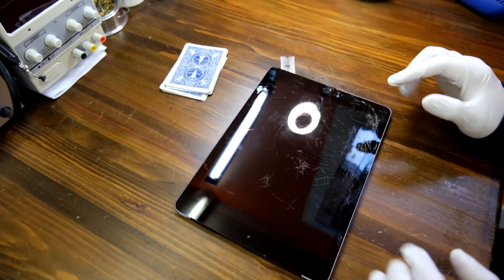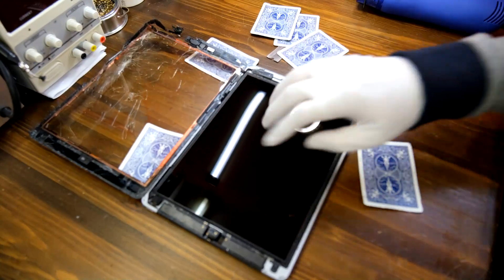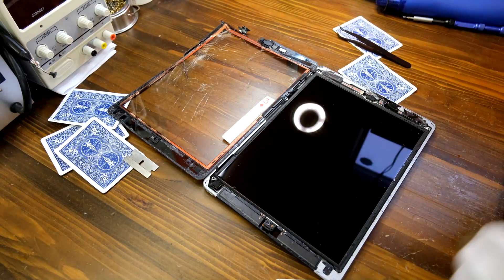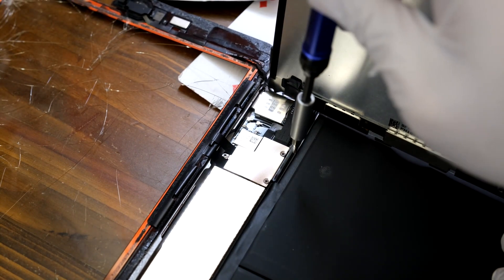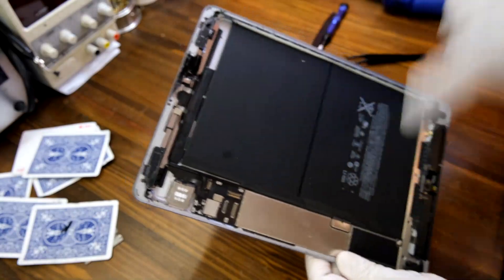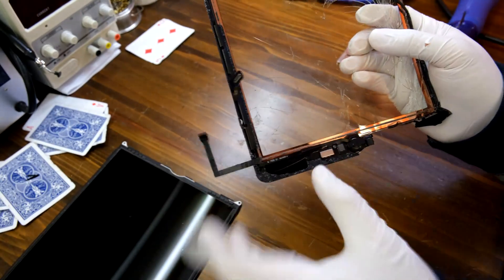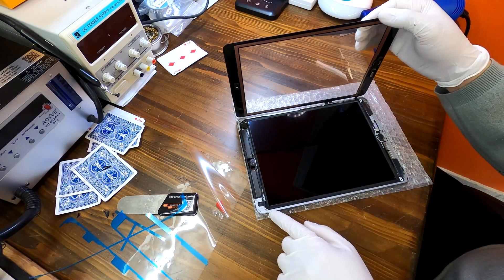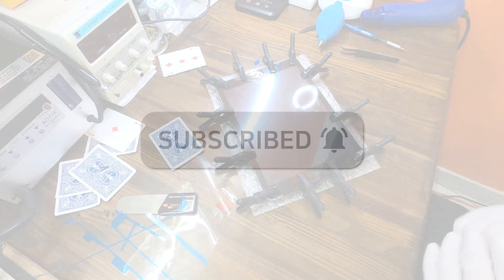iPad6 (A1954) Screen Replacement - 2022 New Version!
Hi Youtube, in today's video, we are repairing the screen on Apple iPad 6th gen A1954 model. It is a black one and the screen got cracked really really bad. Luckily, we just needed to replace the digitizer. The inner LCD part or other parts were not damaged at all. Let's learn how to replace the screen on Apple iPad 6 A1954 model! Why don't you DIY!